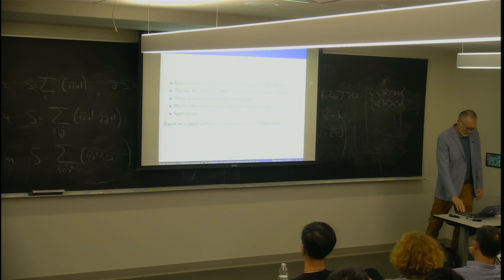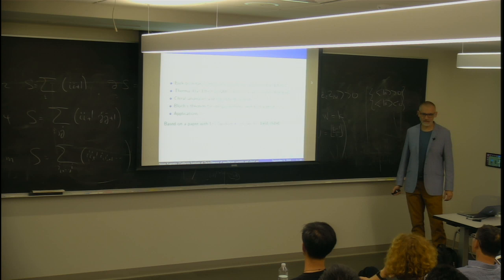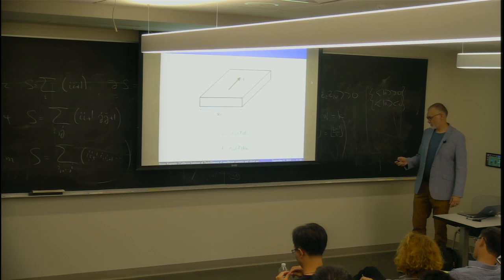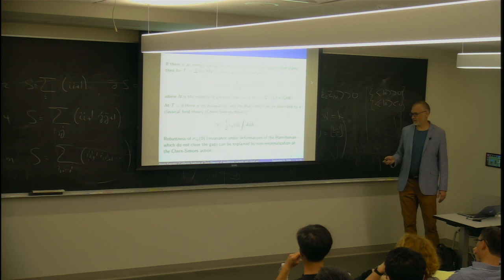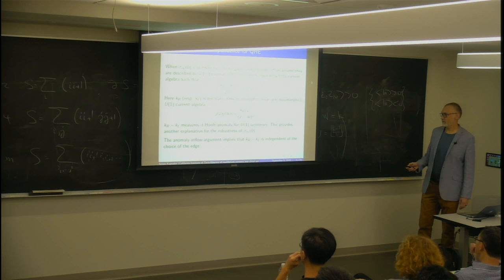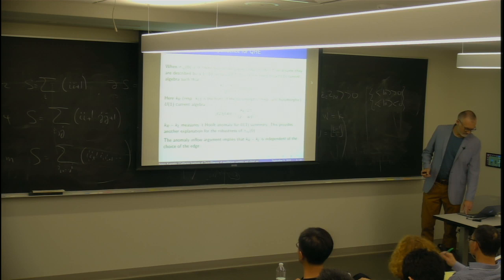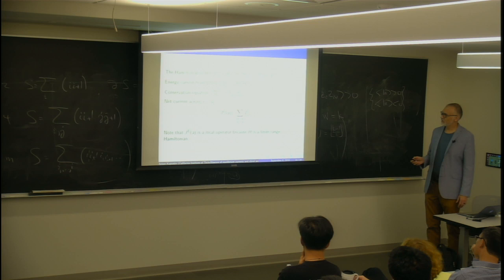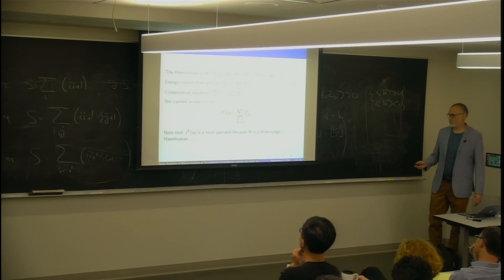Anton Kapustin | The absence of equilibrium currents and chiral anomalies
Speaker: Anton Kapustin, Caltech

Title: The absence of equilibrium currents and chiral anomalies